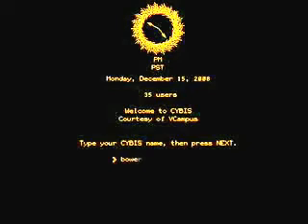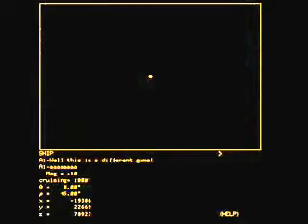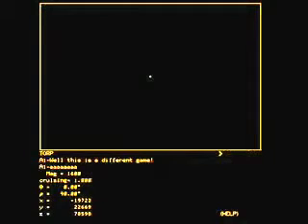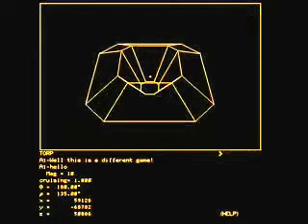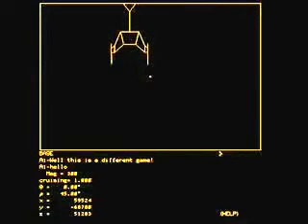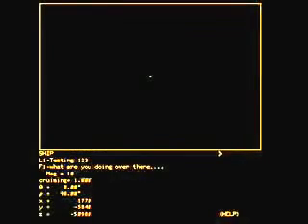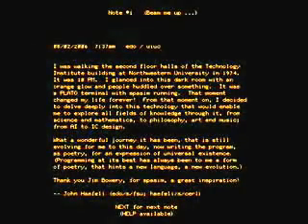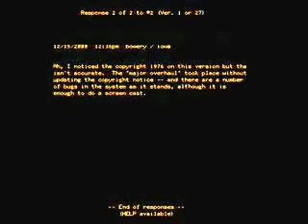Spasim (1974) - First 3D space simulator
Chronological playlist for all games starting from year 1952